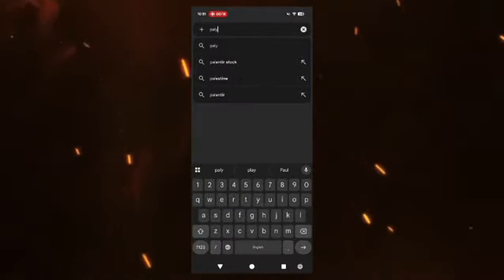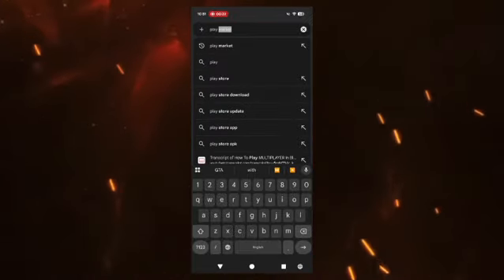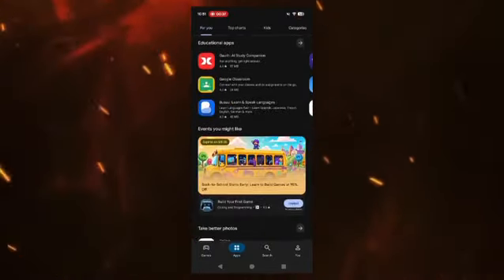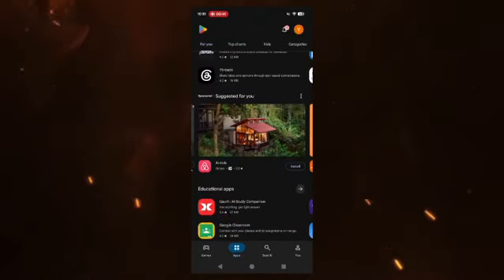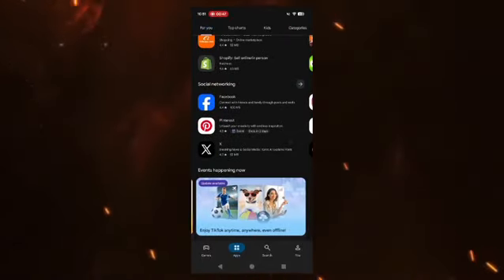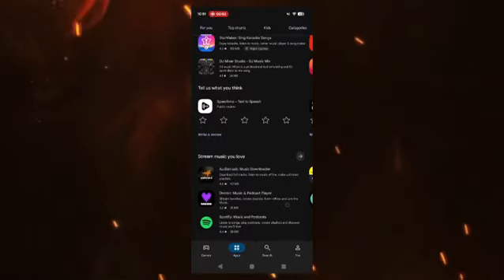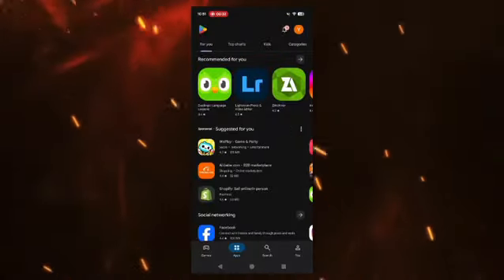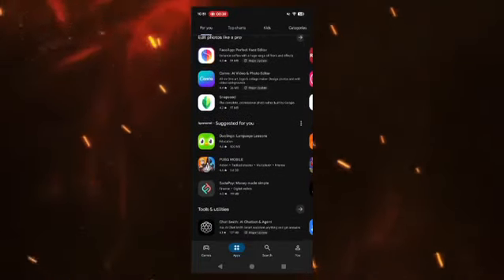How to Get Google Play Store on iPhone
Want to get the Google Play Store on your iPhone? In this 2026 guide, I'll explain what is and isn't possible on iOS. You'll learn why the Google Play Store app isn't available for iPhone, how to use Google services on iOS, and the best alternatives for downloading apps safely from the Apple App Store.